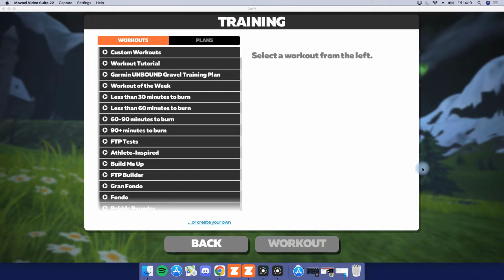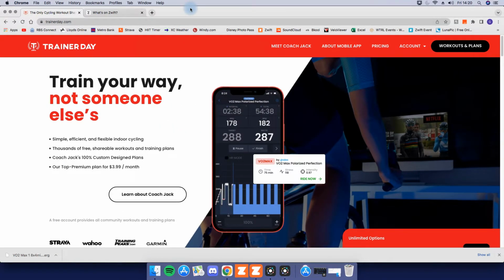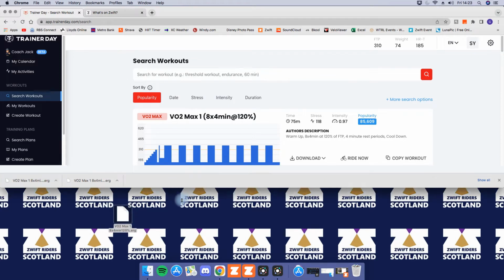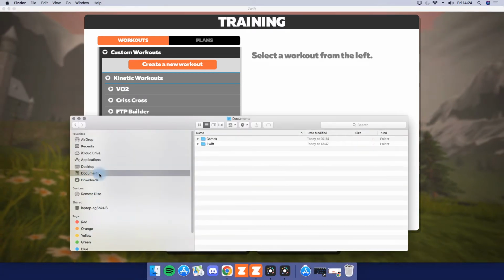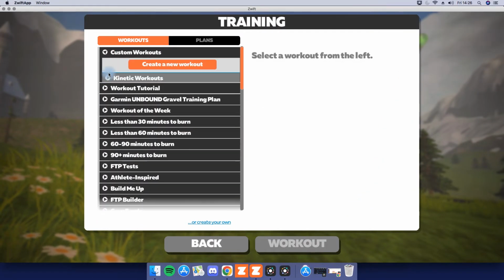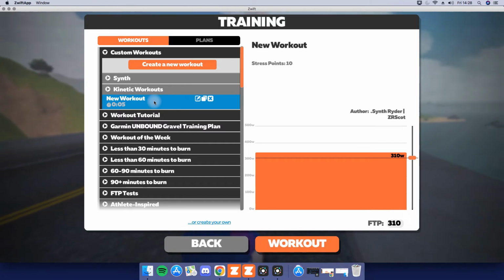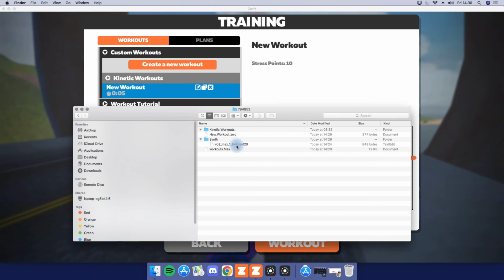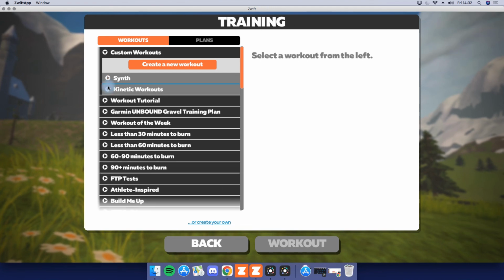Import and Organise Zwift Custom Workouts | Sync across all Android, iOS and Windows devices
Helpful tutorial on how to import a workout or training plan into Zwifts custom workout folder, covering:
1) correct ZWO file format and file extension
2) how to convert non-Zwift workouts to ZWO format
3) how to import ZWO workouts into your Zwift 'custom workout' folder
4) how to sync and organise your custom workout folder across every device